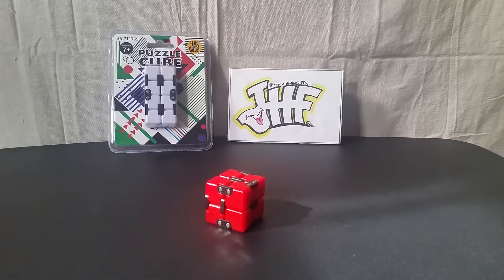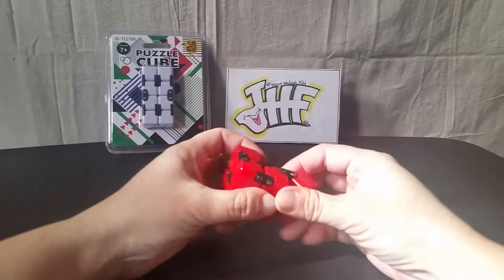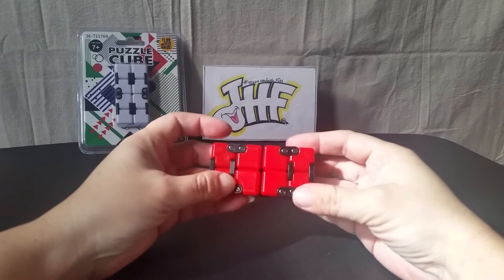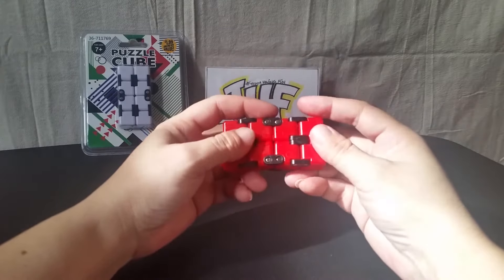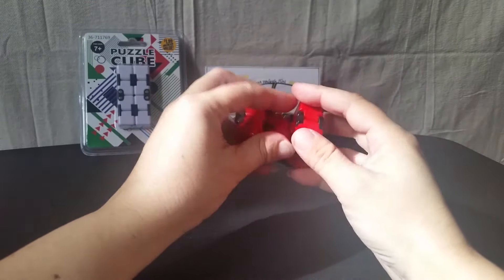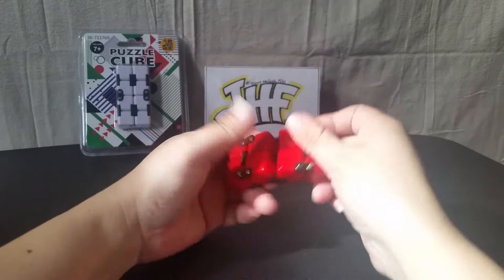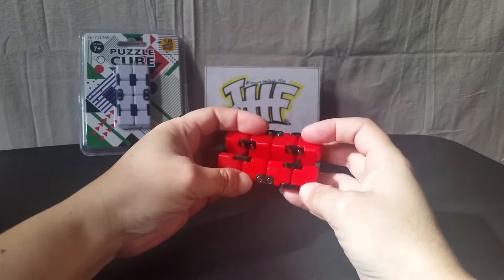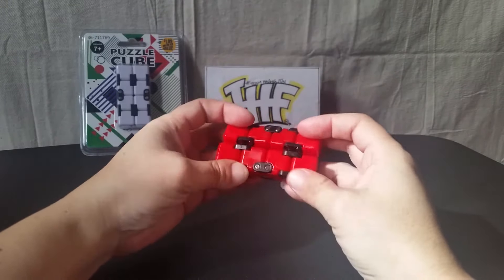Puzzle Cube! Review & Demo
Reviewing & Demonstrating the Puzzle CUbe. Using my red Puzzle Cube to demonstrate & show how to use & play with one.